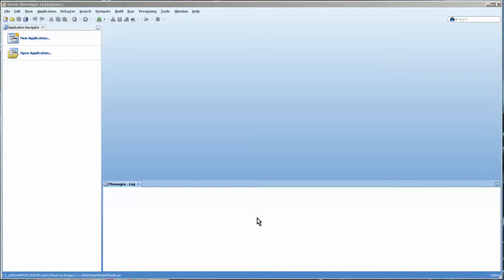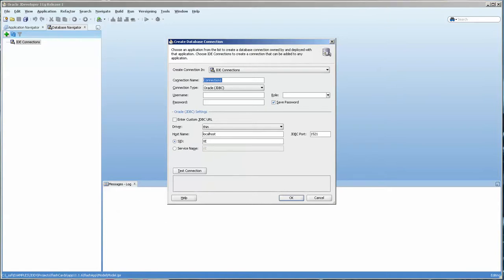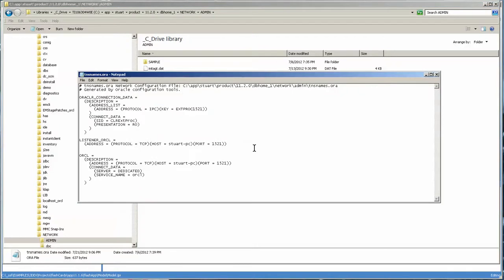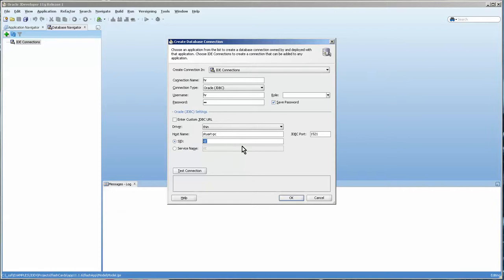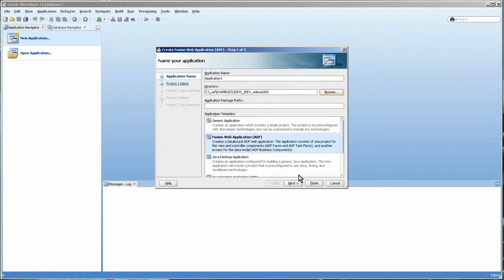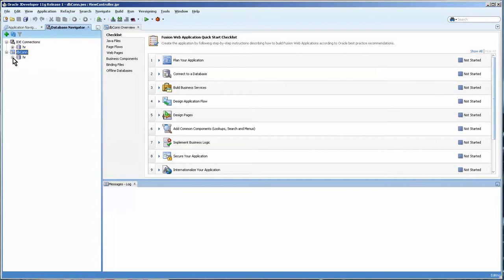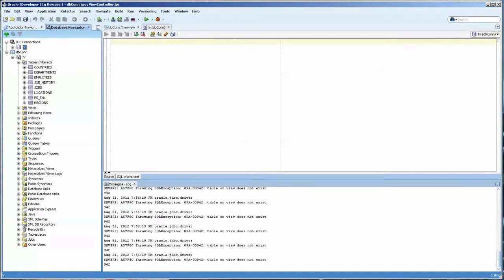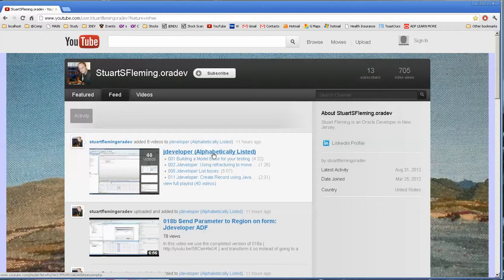000e Jdeveloper: Making a database connection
In this video I show how to create a database connection.